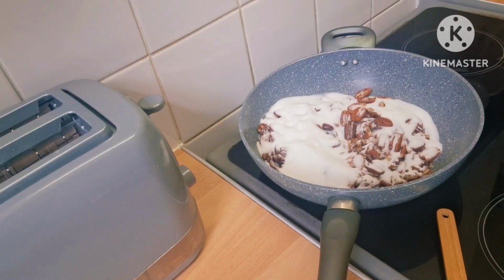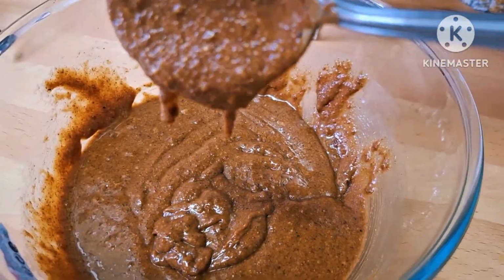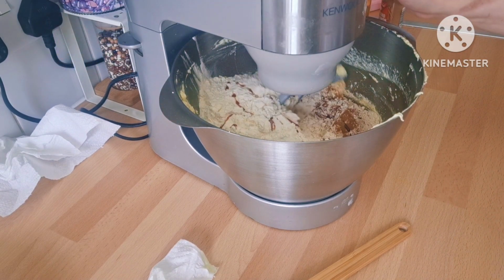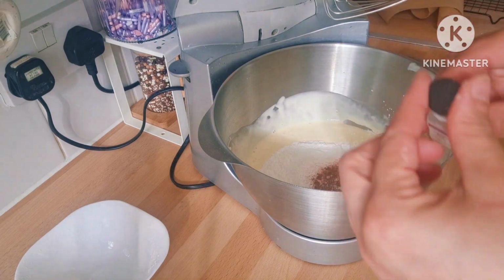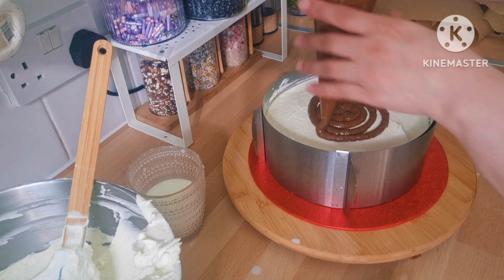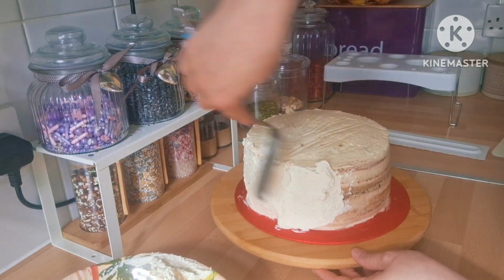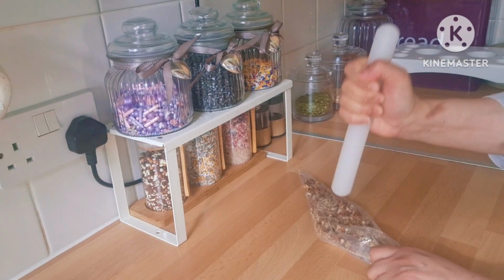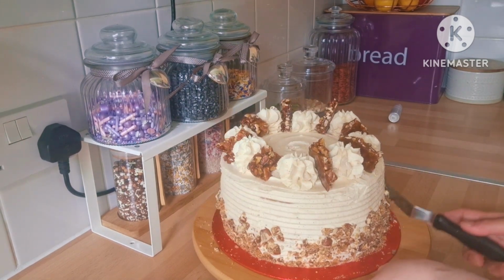cinnamon cake with pecan praline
praline
300g pecan. 300 sugar
cake
300g soft unsalted butter, 300g sugar, 5 eggs, 300 self rising flour, pinch of salt, 1 tsp cinnamon powder, 1/2 tsp vanilla extract, 3 tbsp milk.
cream
250 mascarpon cheese, 600 ml double cream, 1tsp cinnamon powder, few drops of cinnamon roll flavour,